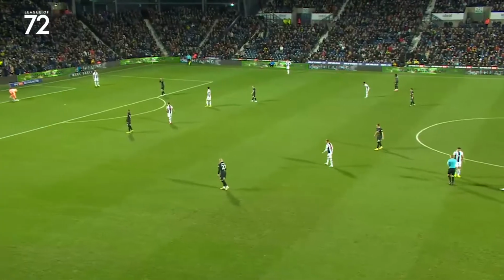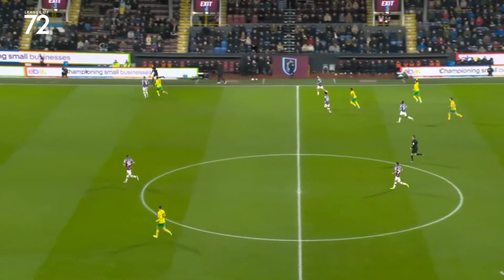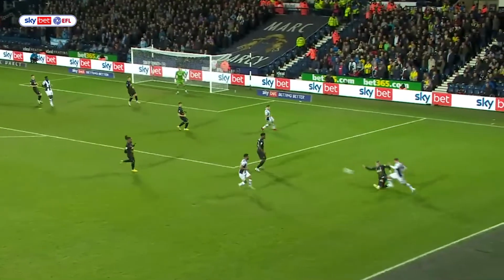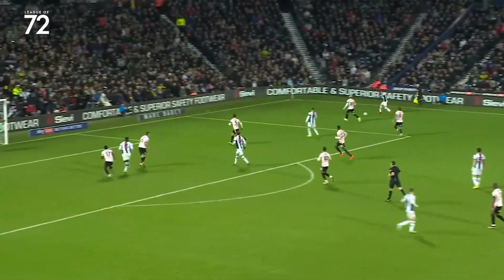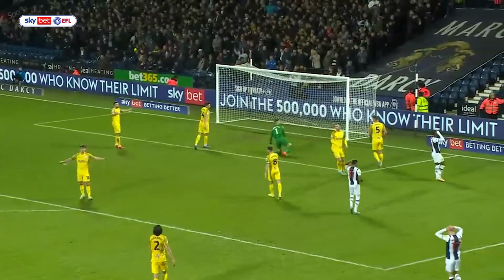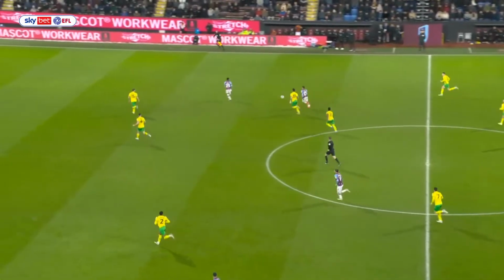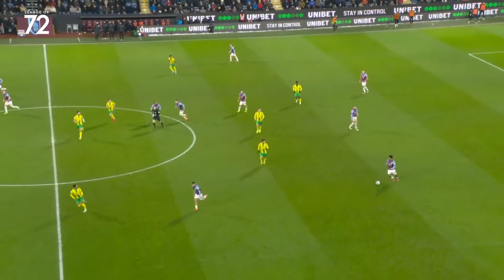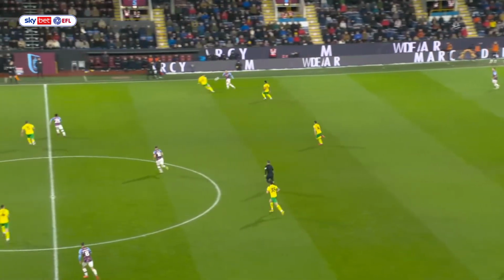The SECRETS Behind West Brom's Success! | Tactical Deep Dive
How has Carlos Corberan orchestrated the turnaround at the Hawthorns?

The League Of 72 conduct their latest deep dive into the x's and o's at West Bromwich Albion!

Do you have an EFL team that you think we should focus on? Let us know!